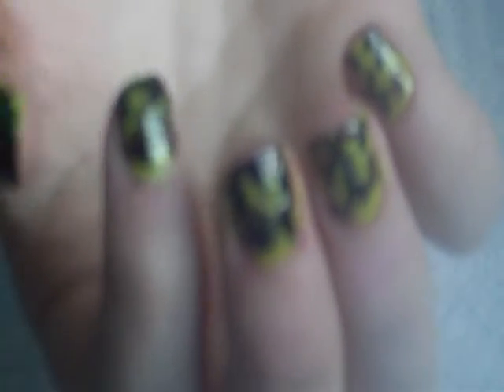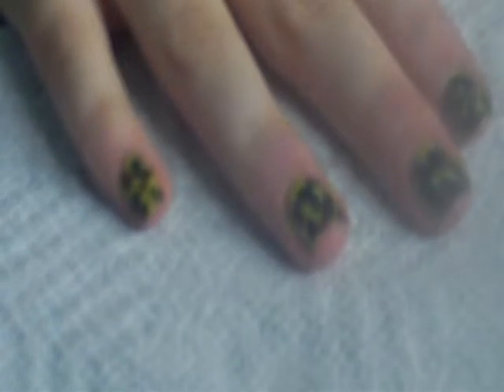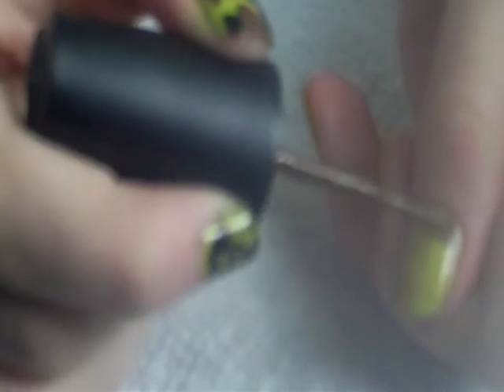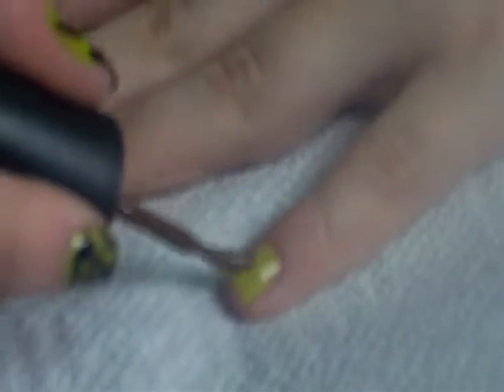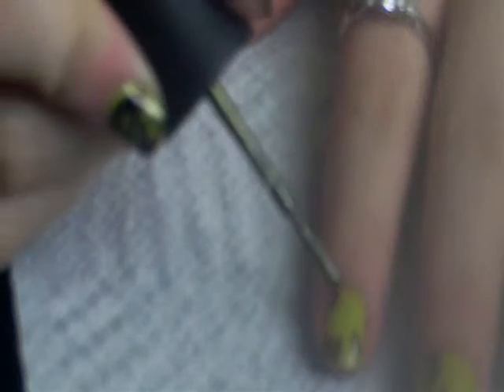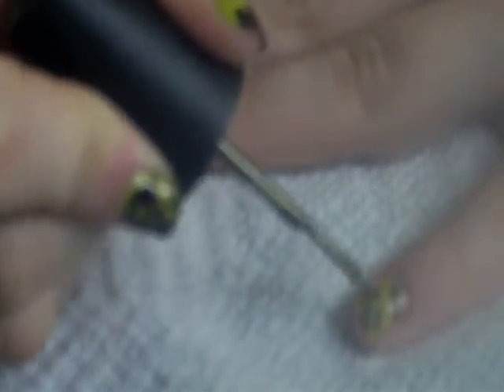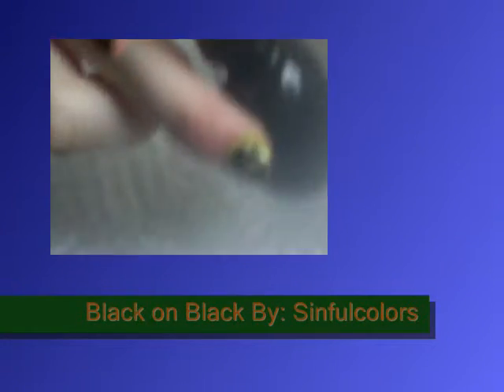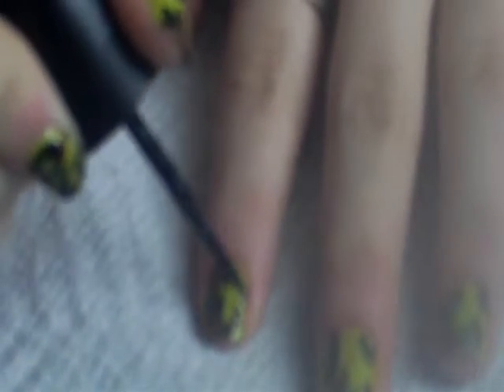Hunger Games Inspired Camouflage Nail Tutorial!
Hey girlies I know alot of you guys have been waiting for a tutorial so i decided to do this. The reason why i did this nail tutorial is because i love the hunger games and that is what inspired me. I also was itching to do a tutorial for soo long.